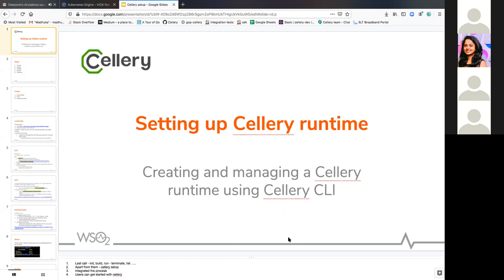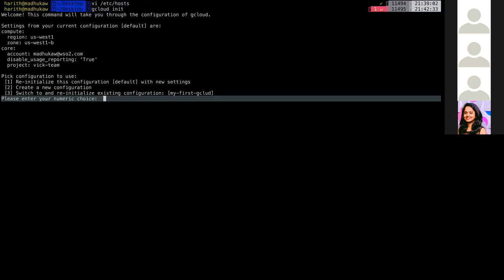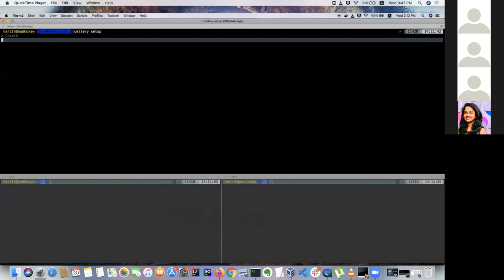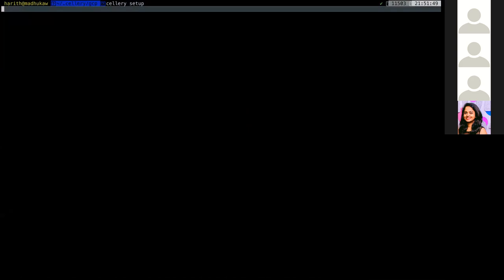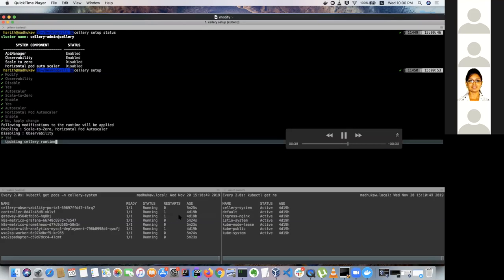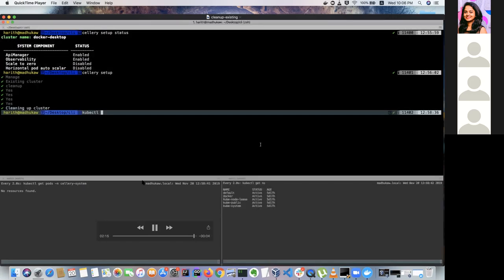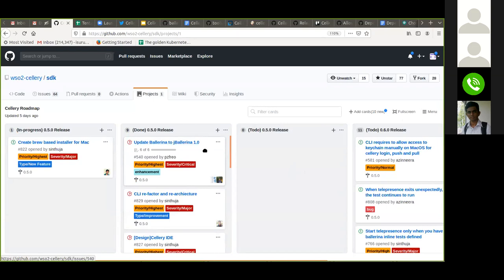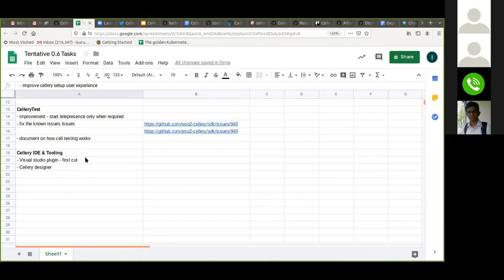Bi-Weekly Community Call - 2019/11/20 - Setting Up Cellery Runtime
The agenda of the community call for 20th November, at 9:30 PM IST/ 8:00 AM PST:
- Setting up Cellery
        Cellery installation options
        Demo - installing, modifying and removing Cellery runtime
- Q & A session
- What's new in latest Cellery release (0.5.0)
- Plans for upcoming releases